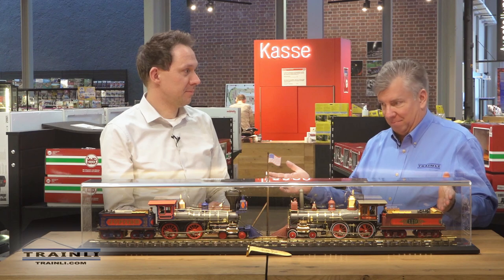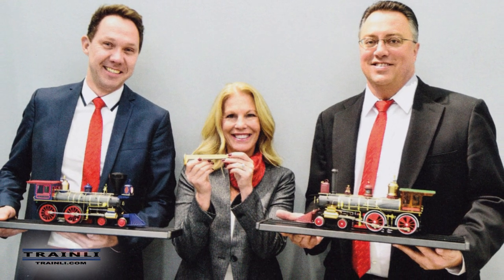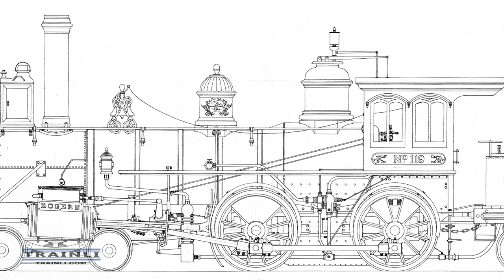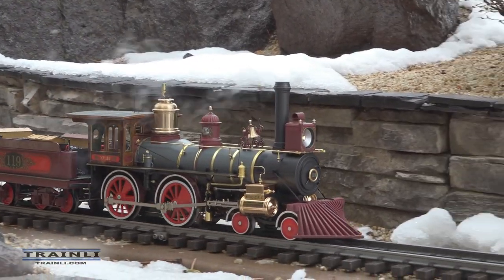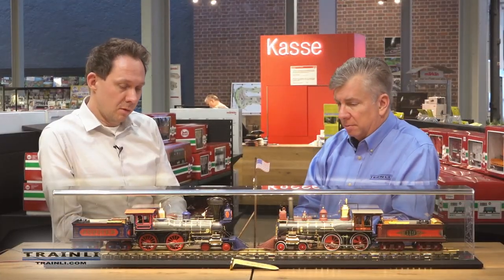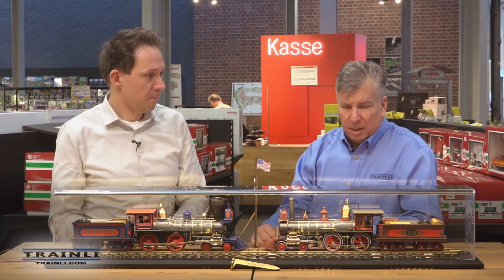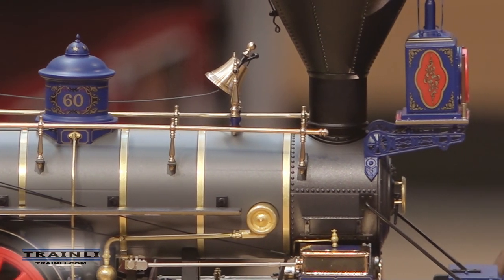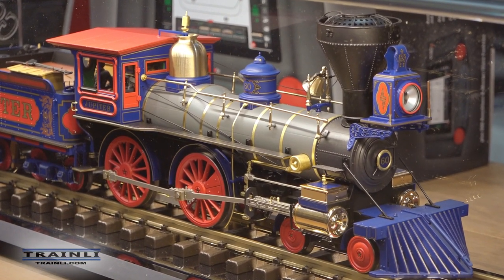TRAINLI TV: PT.1 LGB/MERKLIN HEADQUARTERS LIMITED EDITION GOLDEN SPIKE LOCOMOTIVE TRAIN SET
In this series we talk w/ Janko Franke from LGB headquarters about the immaculate Limited Edition Golden Spike Locomotive Train Set. Franke shows us their limited edition of the famous Golden Spike locomotives.  Only 299 made worldwide.  These are working locomotives that are all metal, museum quality trains.  Fantastic on display in your home or office,  better yet, run them on your layout!